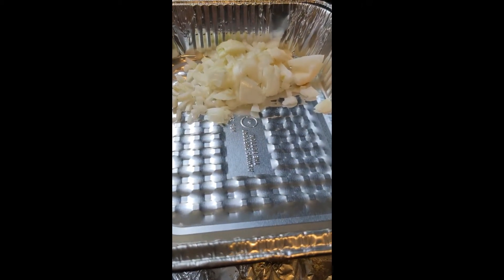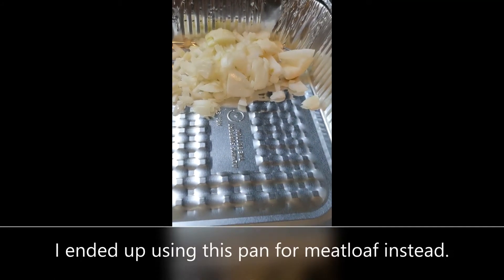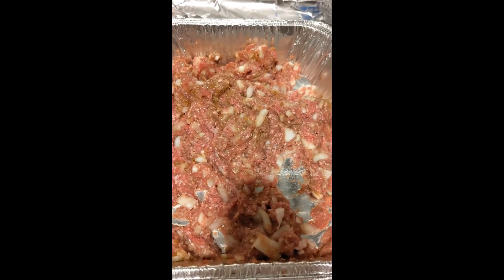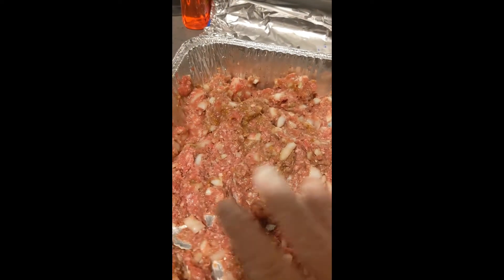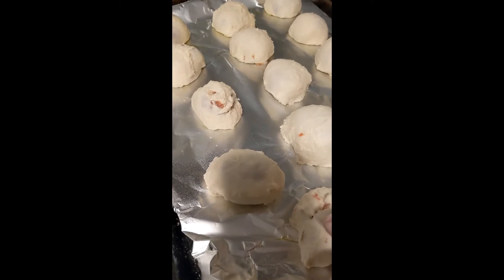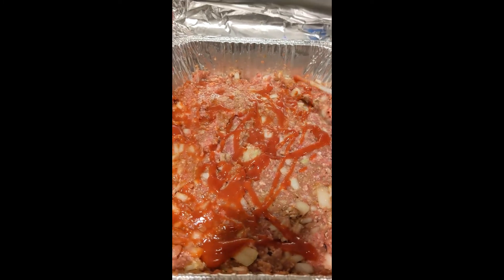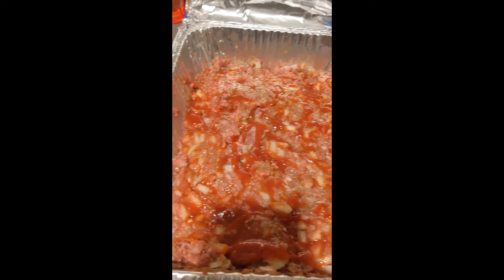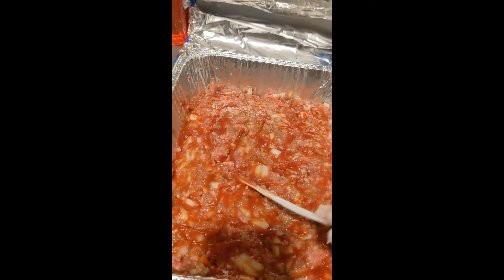Meat-stuffed balls and meatloaf | Two Meals in One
This is a flexible "recipe" that included ground meat stuffed in pizza dough. I also used the leftover meat mixture to create a separate dish. I did not show the baking portion, because there's no specific timing... I baked it at 350 until it was cooked through.
What ingredient do you want meal ideas for?